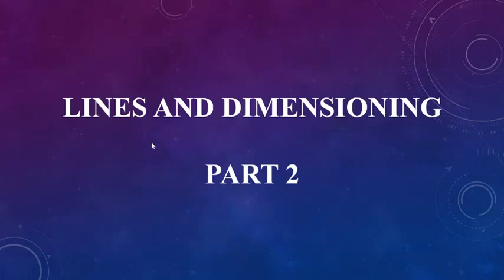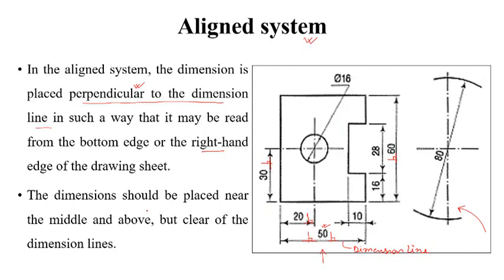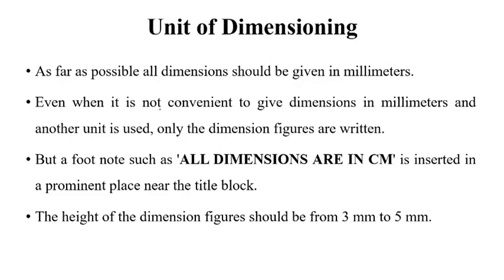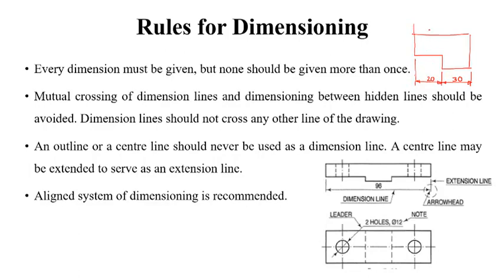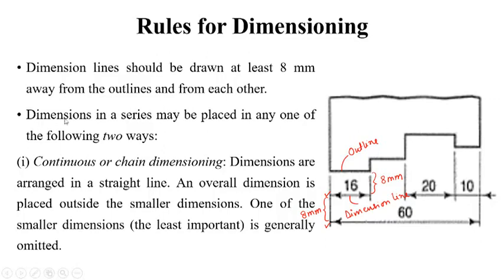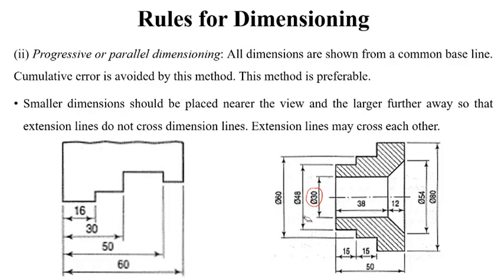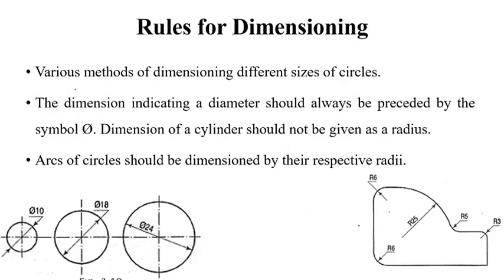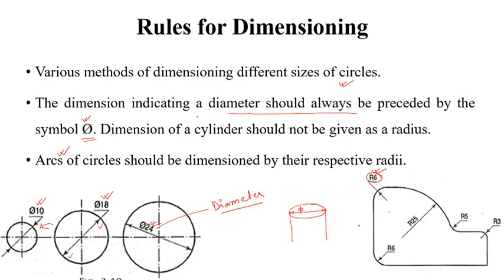Engineering Drawing | Lines and Dimensioning | Part 2 | B.Tech./B.E. | Diploma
Welcome to Civil Simplified Learning!

This video is the second part of the topic Lines and Dimensioning of the subject Engineering Drawing/Engineering Graphics  which is required for both B.Tech/B.E. degrees and diploma.

This channel aims at providing detailed explanations of solved question papers of different subjects of Civil Engineering as per the syllabus of Assam Science and Technology University (ASTU), Gauhati University, State Council for Technical Education (SCTE) for the colleges and polytechnics of Assam, North East India for the B.Tech, B.E. degrees and diploma, along with solutions of Civil Engineering question papers of various entrance examinations like Joint Lateral Entry Examination (JLEE)and various competitive examinations like those conducted by Assam Public Service Commission (APSC).